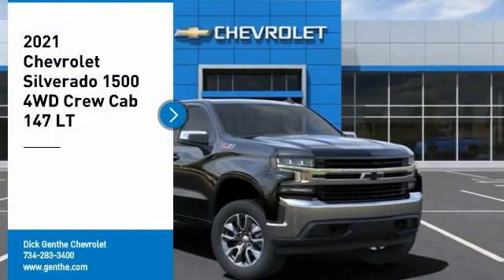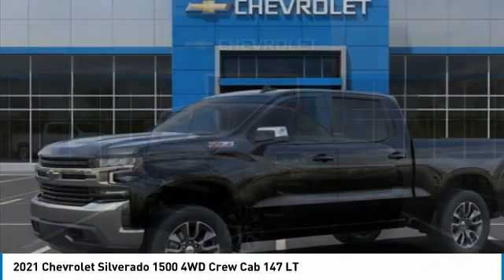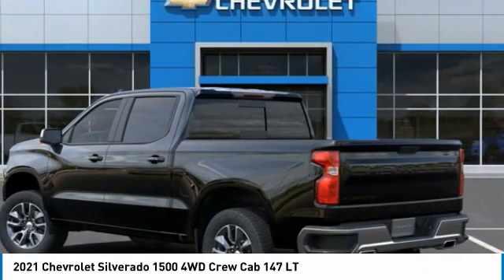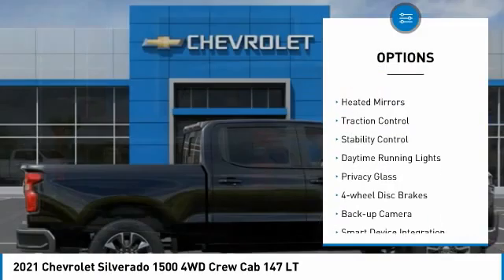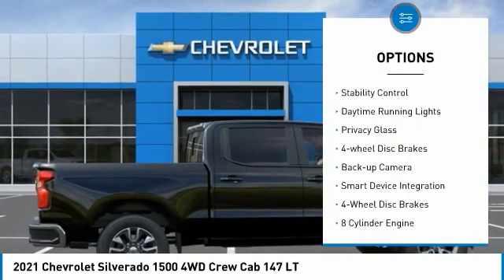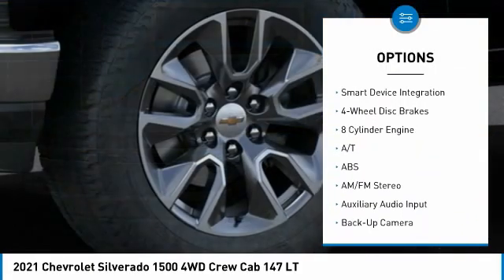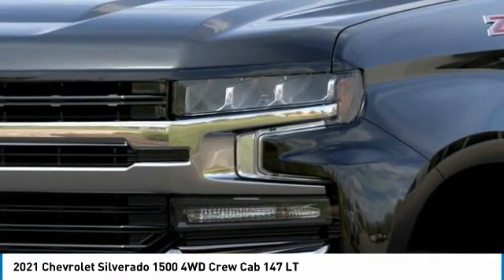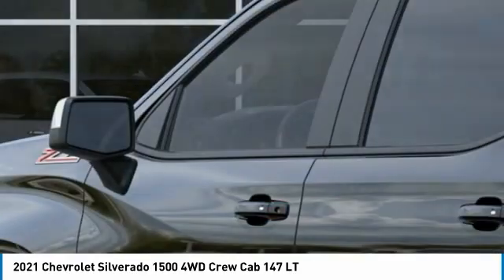2021 Chevrolet Silverado 1500 21T0577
2021 Chevrolet Silverado 1500 4WD Crew Cab 147 LT